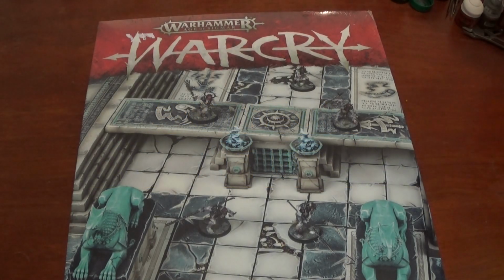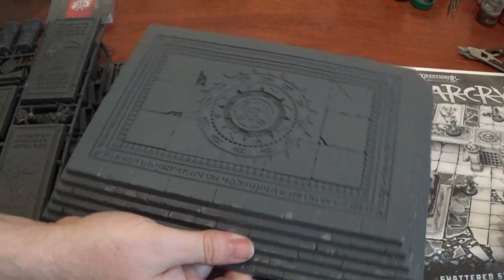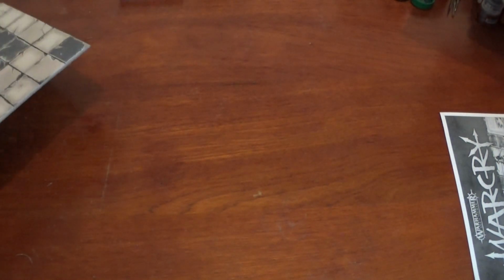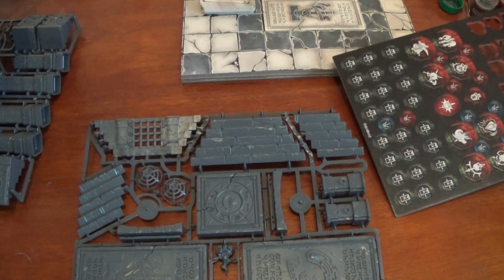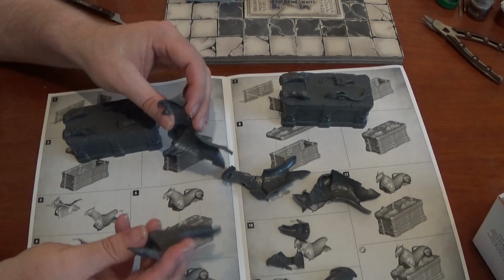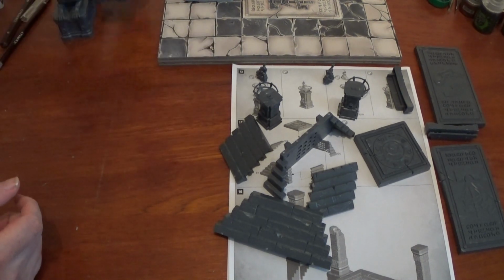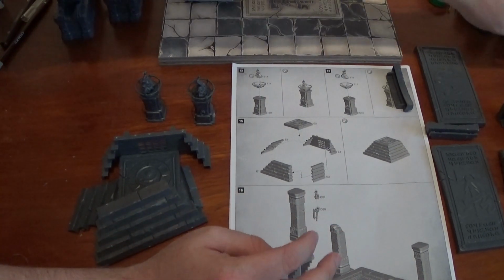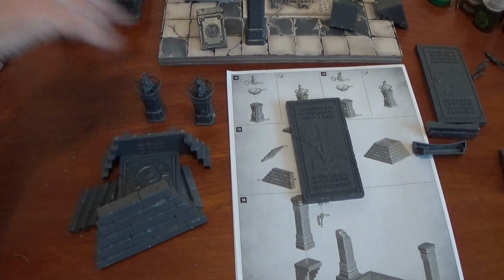POTG UNBOX AND BUILD WARCRY RAVAGED LANDS SHATTERED STORMVAULT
We take a look at the Second Ravaged Lands boxed set for Warcry the shattered storm vault and see what this terrain has in store